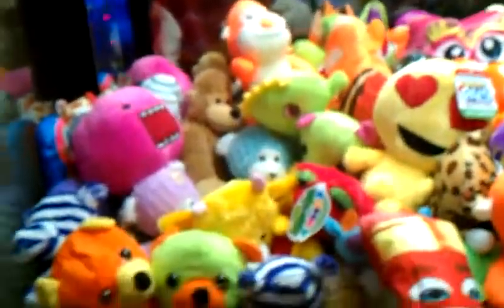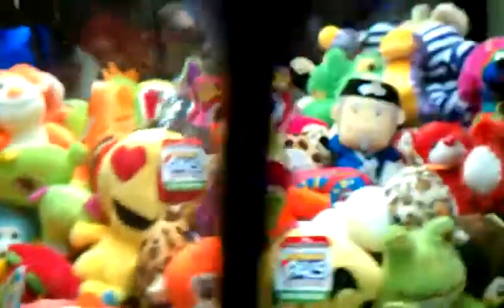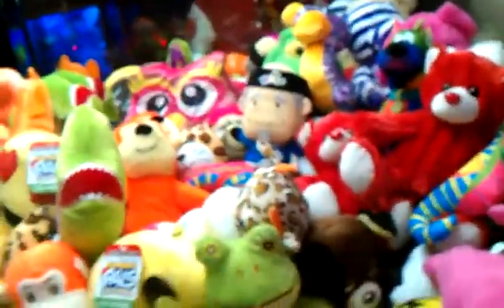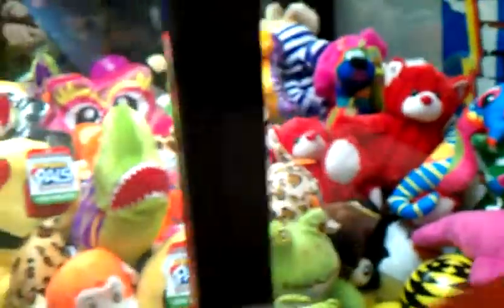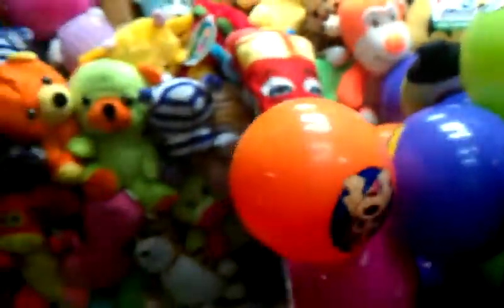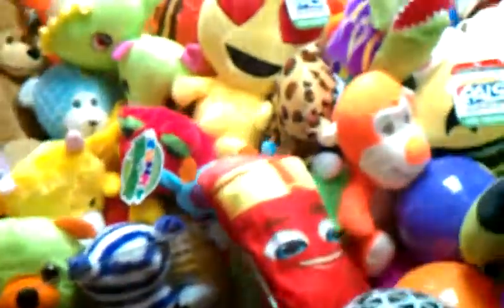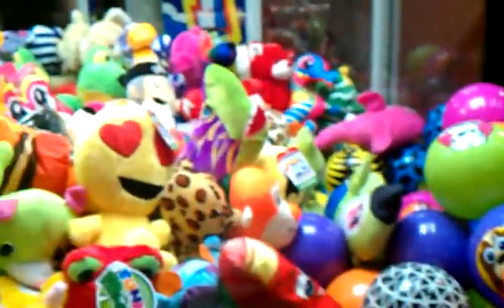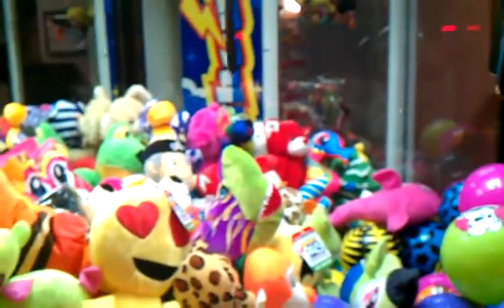TOY SOLDIER CLAW MACHINE@GOPHERS GRILL NO SOUND ON 50 CENT CLAW GRRR I WANT SOUND!!!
THIS WAS FILMED YESTERDAY  AT MY LOCAL GOPHERS HERE IN THIS VIEO THE 0 CENT TOY SOLDIER CLAW MACHINE HAS NO SOUND GRR MAKES ME ANGRY WHEN THEY DO THAT LEAVE A LIKE AND GOOD COMMENT DOWN  BELOW SUBSCRIBE IF U HAVENT ALREADY TURN ON THE POST BEL NOTIFICATION I CON SO YALL NEVER MISS OUT UPLOADS AND LIVE STREAM